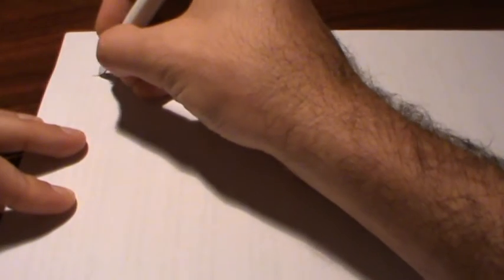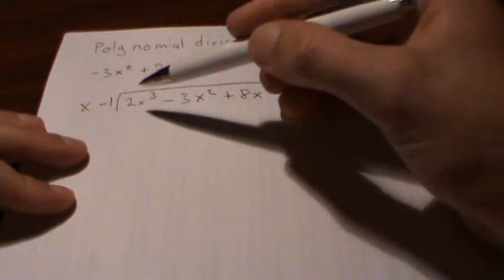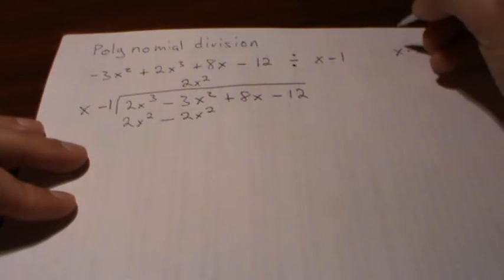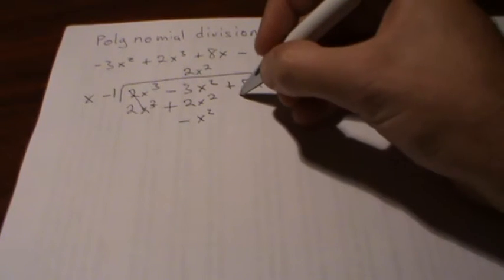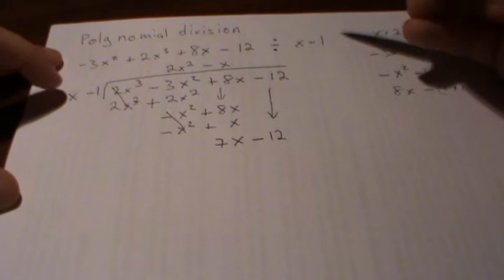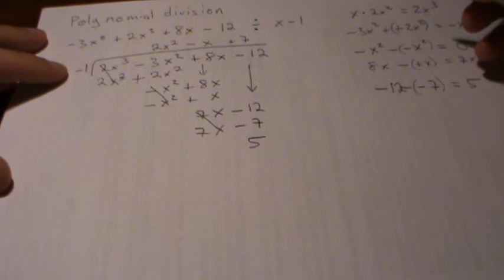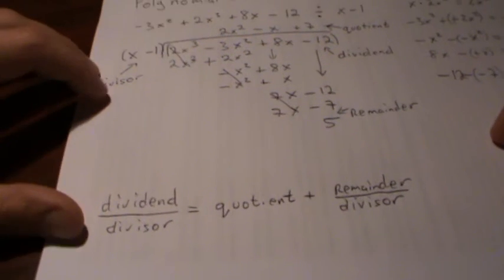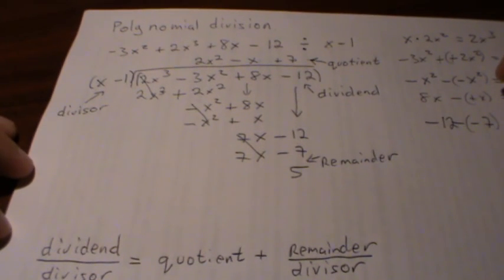Polynomial division Part 1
Polynomial division of the form P(x) / (x - a).